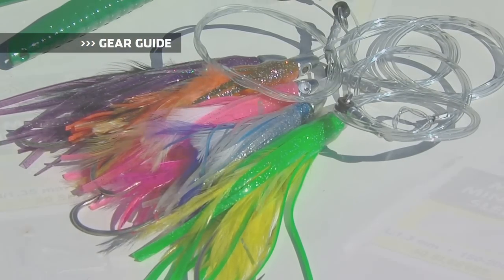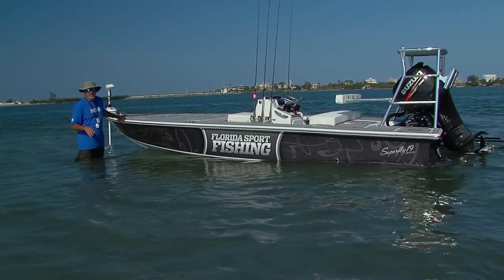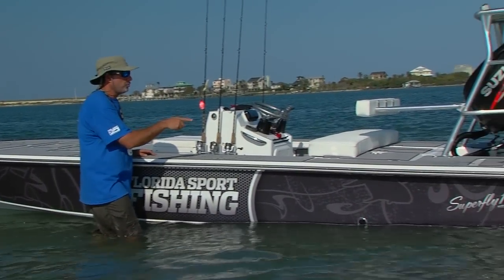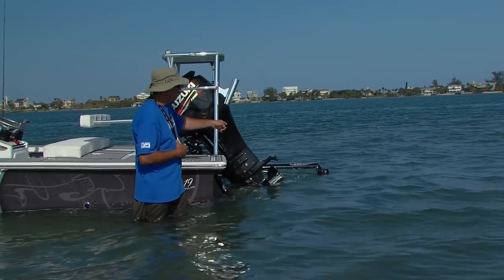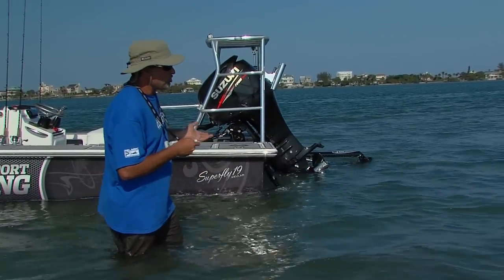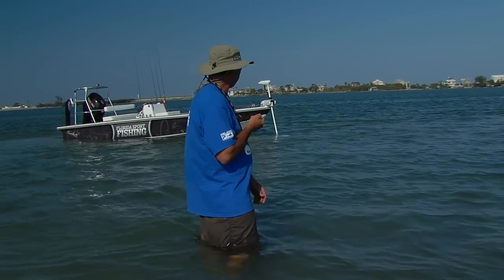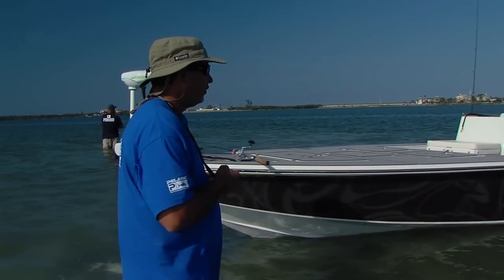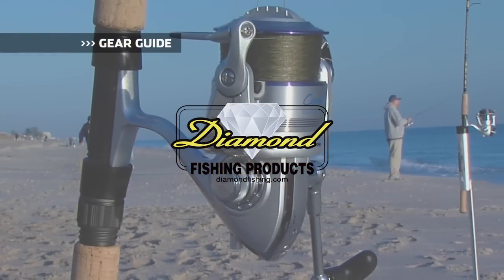Controlling Skiff By Remote Control - Florida Sport Fishing TV - Latest Trolling Motor Technology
In this gear guide segment of Florida Sport Fishing TV, we look at a variety of innovative accessories aboard our 19 Superfly Skiff. We touch on Seadek, our GPS guides Rhodan electric trolling motor, Power Pole shallow water anchoring system and more. The segment takes place in the Indian River Lagoon while flats fishing for trout, redfish and pompano.

▼ FSF TV Crew:
• Creator/Host: Capt. Mike Genoun → @FloridaSportFishingTV
• Co-Host: Capt. Carlos Rodriguez → @MareaGear
• Producer/Videographer: Micah Simoneaux → @MicahInTheWild
• Aerial/underwater Footage: Capt. Matt Arnholt → @CaptMattArnholt